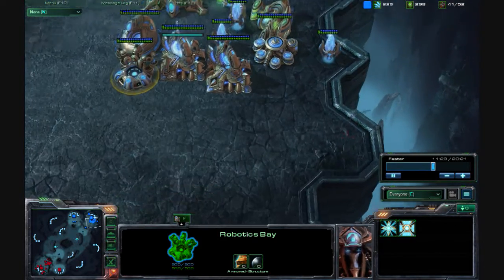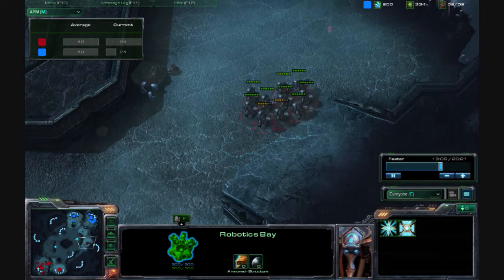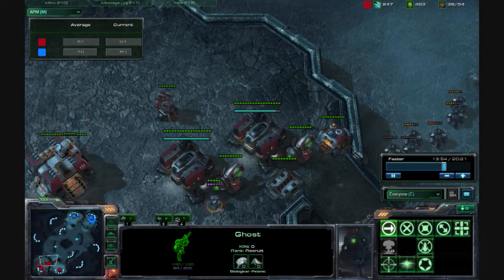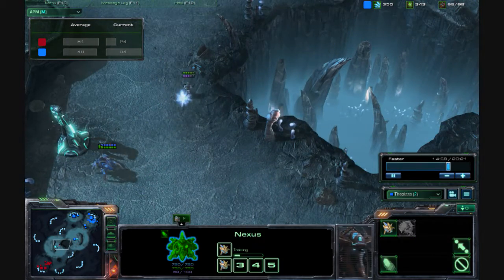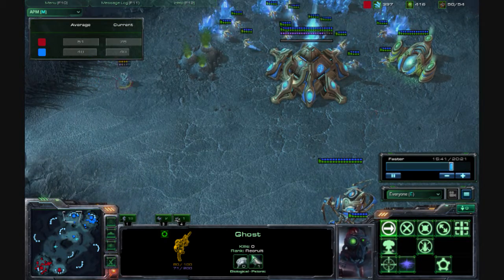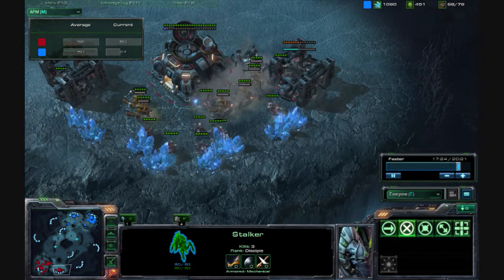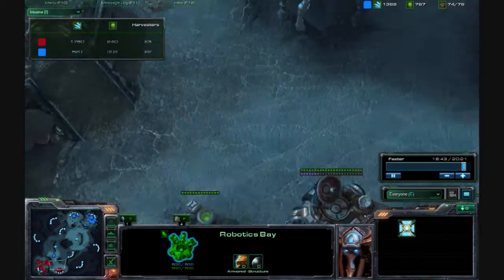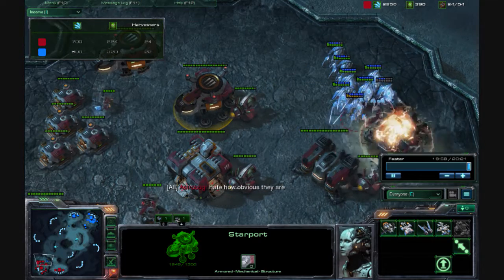Tactical Nuke?! fml... (Part 2)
One of my very early games in Starcraft 2.  As you can tell by the video, I'm not that great, but can still manage with what I know.